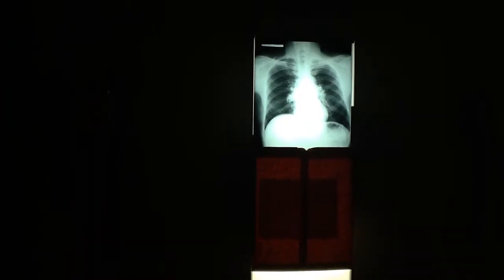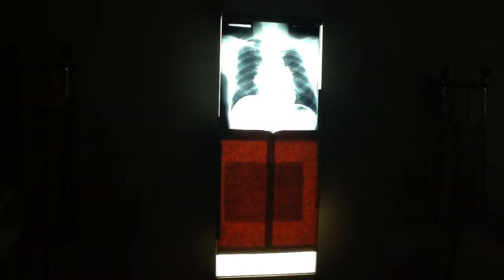Soft B W1B